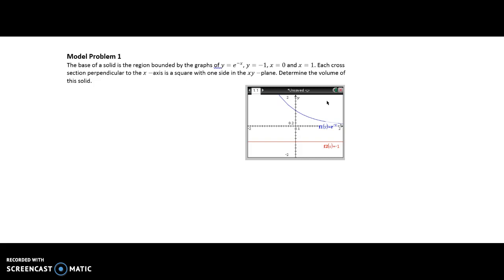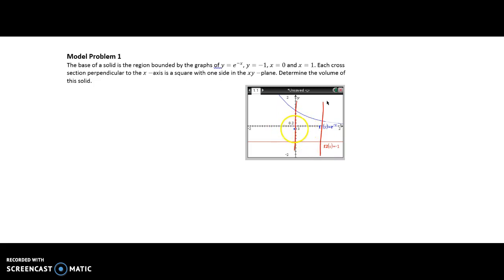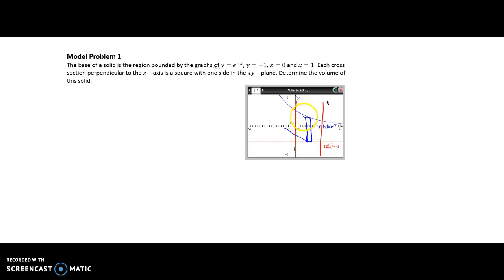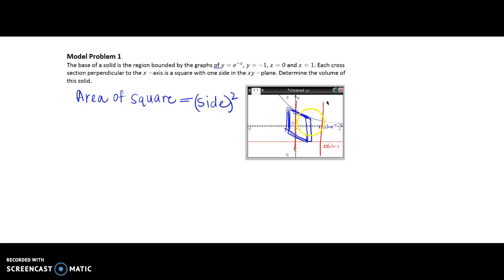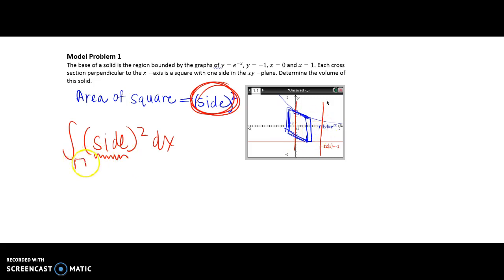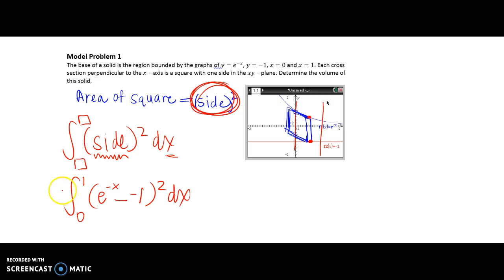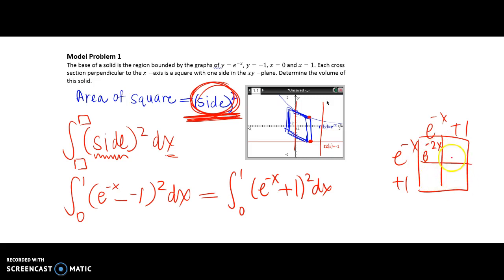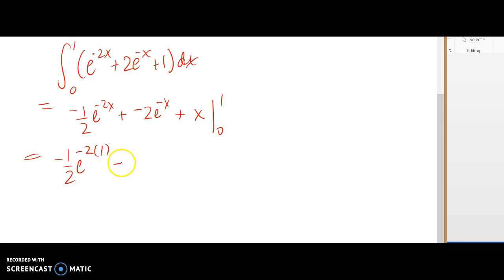Volumes of Known Cross Sections - Example 1